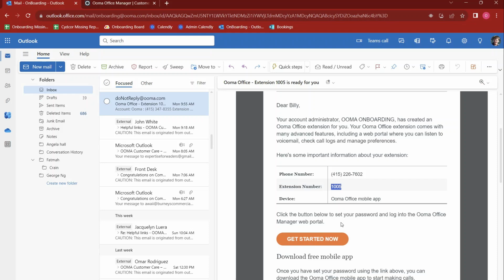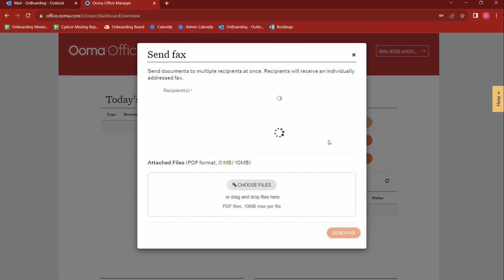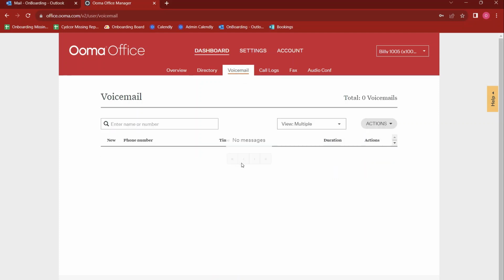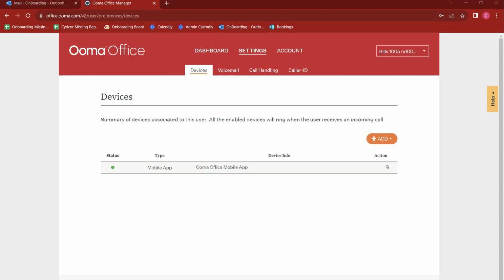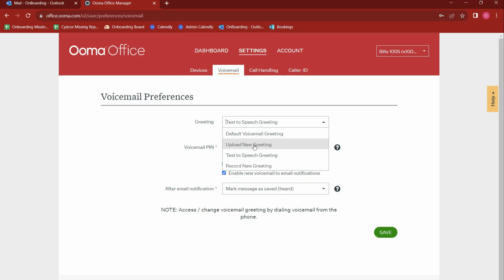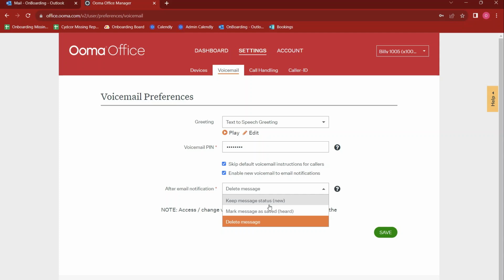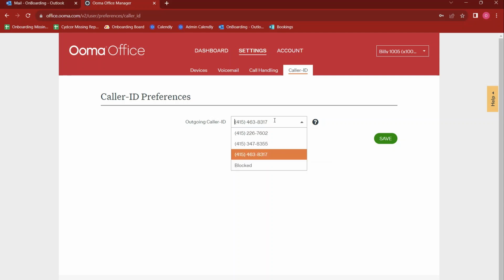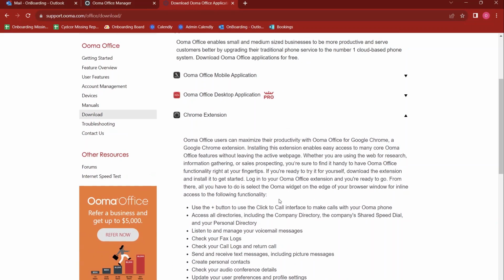Ooma Office Onboarding - User Account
This video goes over the Ooma settings from the User portal

To download the mobile and desktop apps please follow this

0:00 Login Information
2:30 Sending Fax
2:56 Dashboard Navigation
4:26 Audio Conference
5:10 Settings